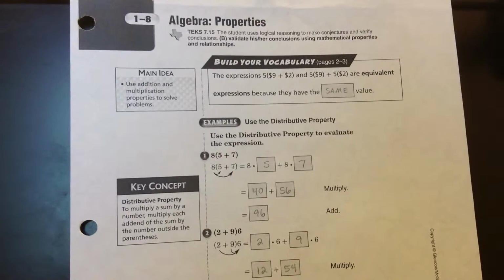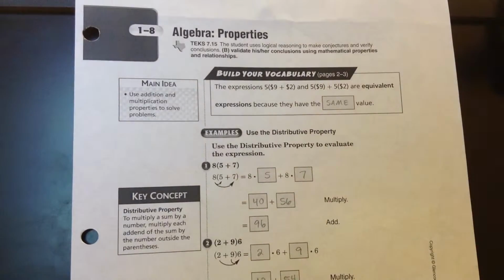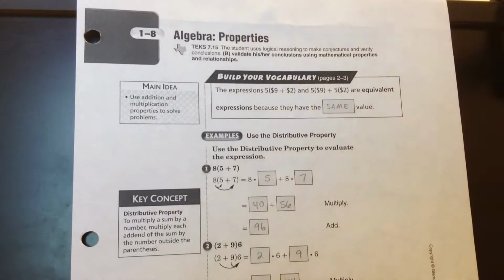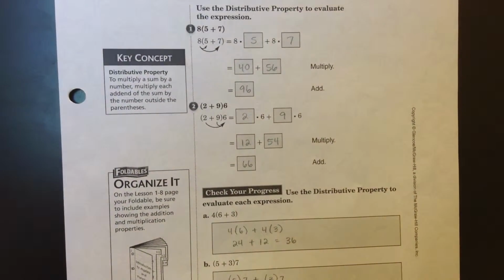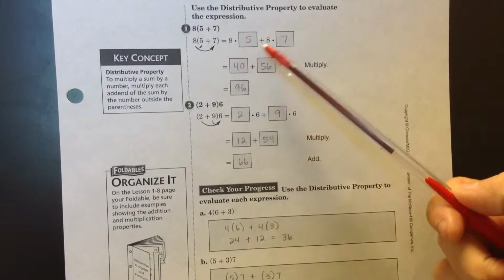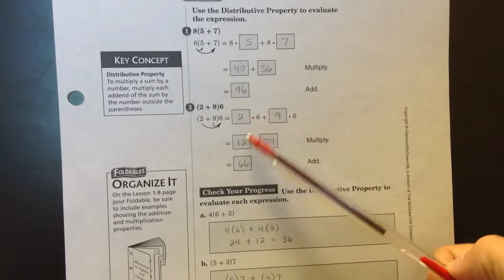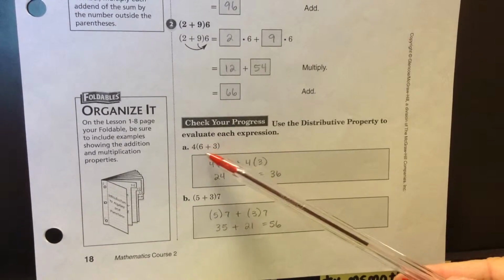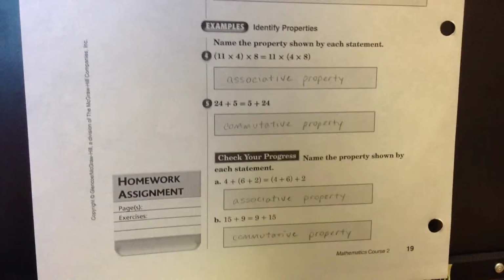Chapter 1 Section 08